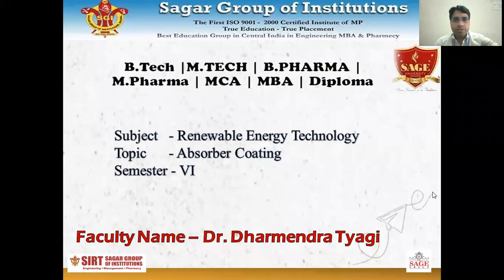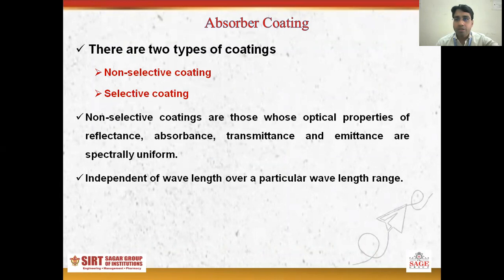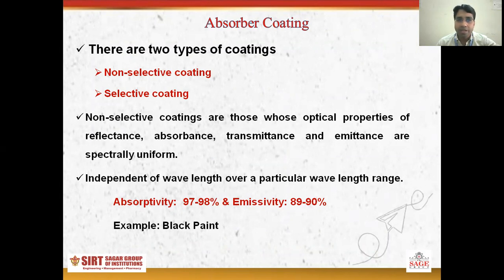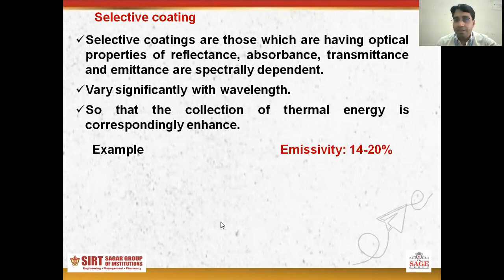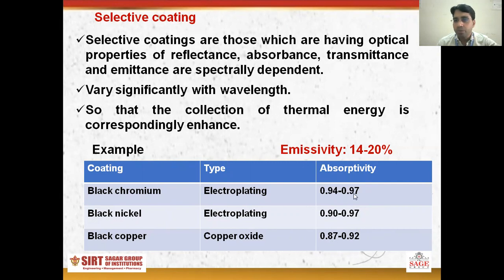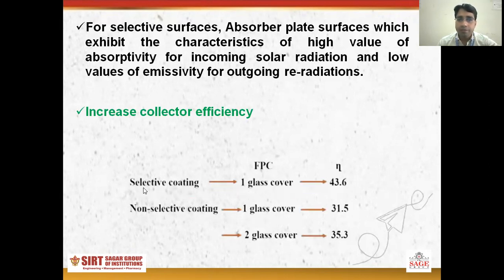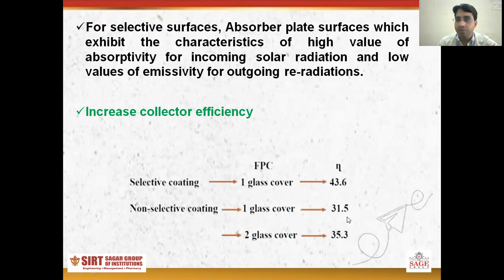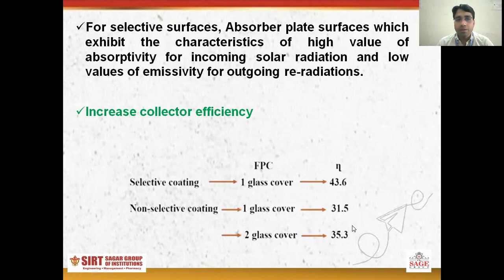Absorber Coating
Absorber Coating by Dr. Dharmendra Tyagi SIRT Bhopal